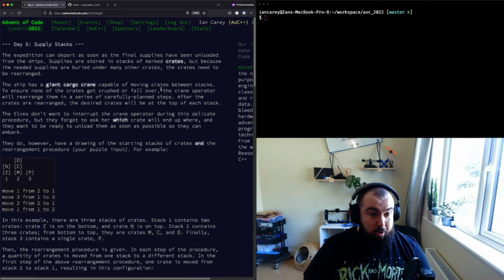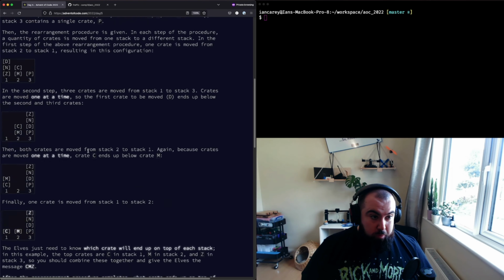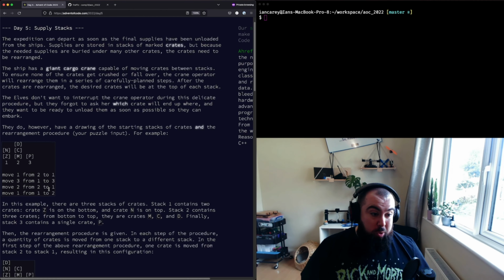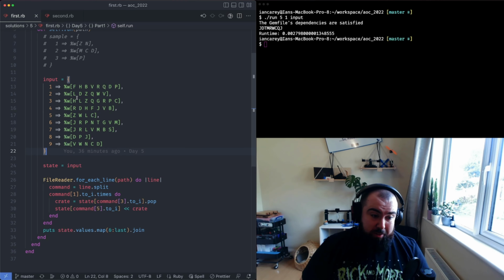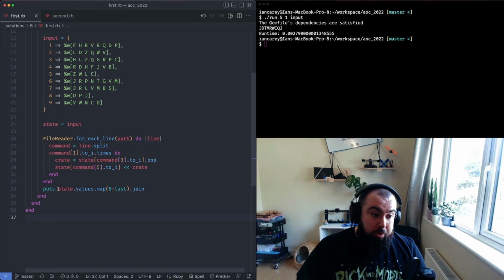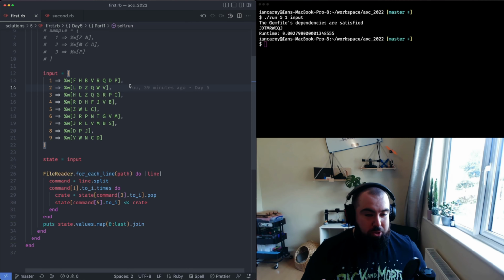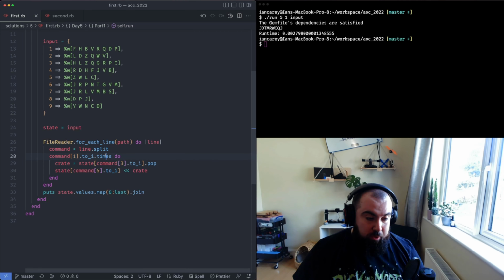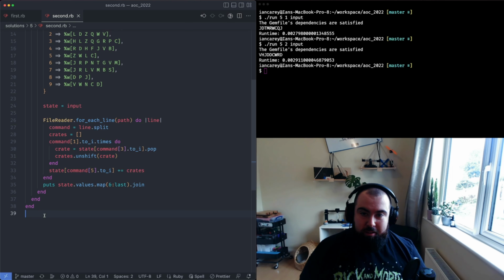Advent of Code 2022 - Day 5